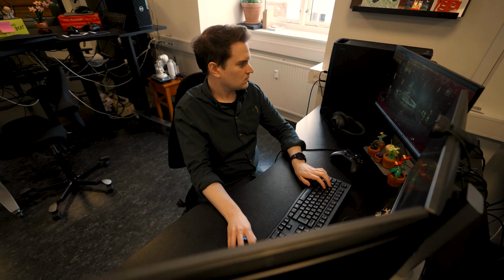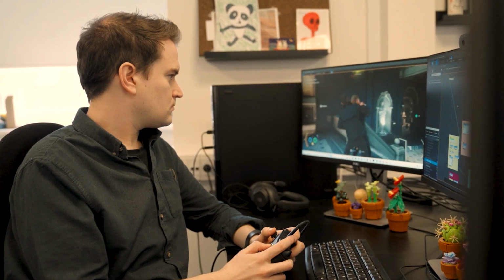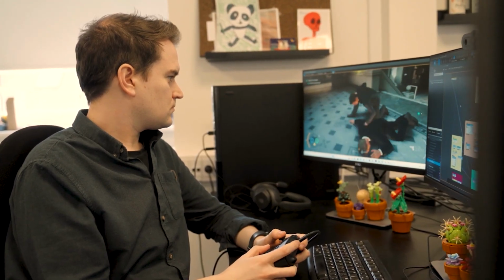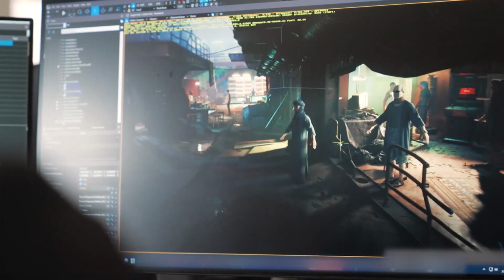007 First Light • Behind the Technology Featurette • PS5 XSX SW2 PC